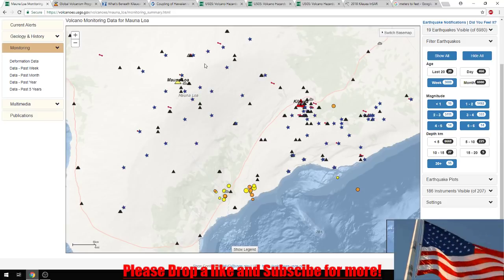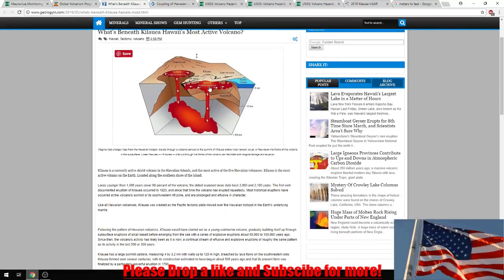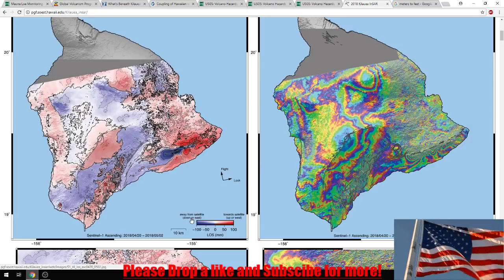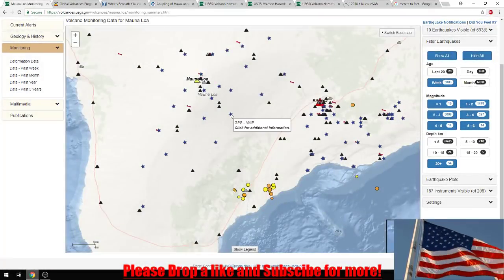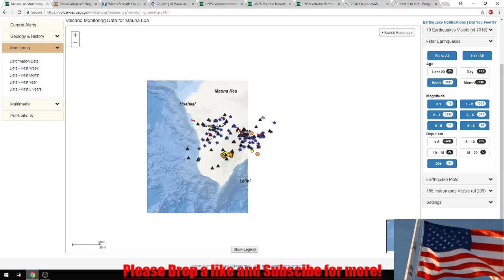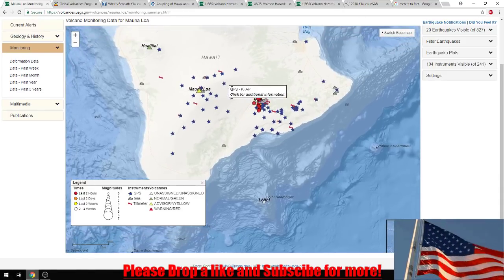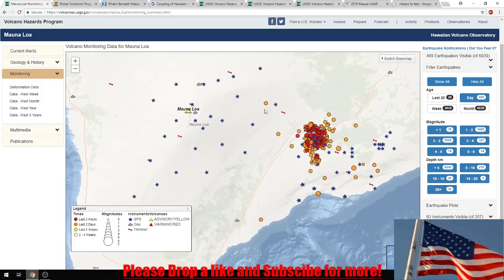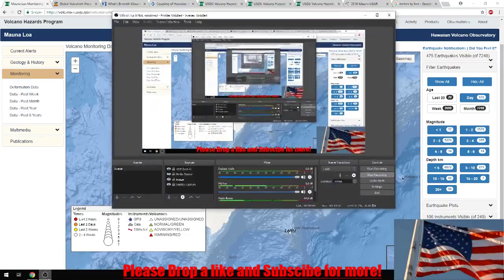(6/13/18) Mauna Loa and the Kilauea System! The Volcanoes who share!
Today, we take a look at the magma chamber working beneath Mauna Loa and the Kilauea volcano. We also take a look at the instruments geophysicists use to track earthquakes/volcanoes. As well as a live update on earthquakes around the area.